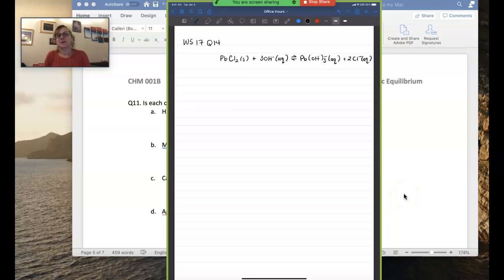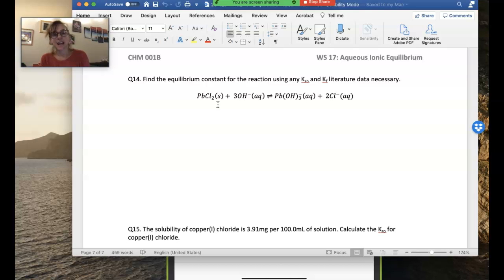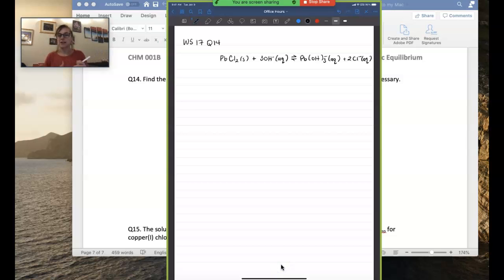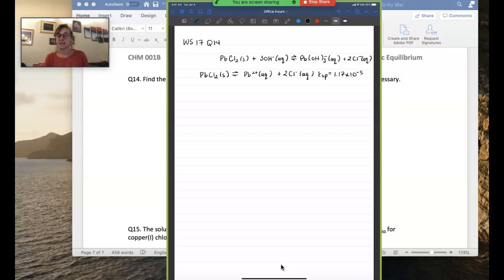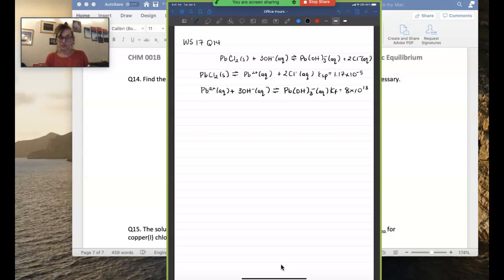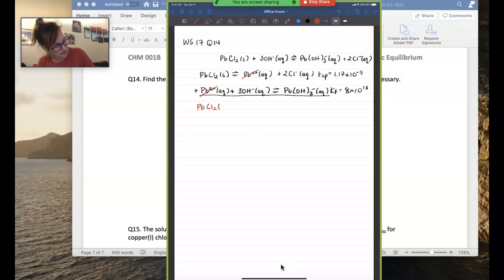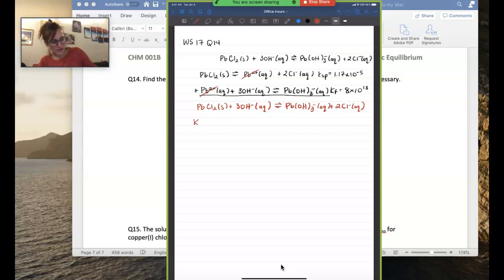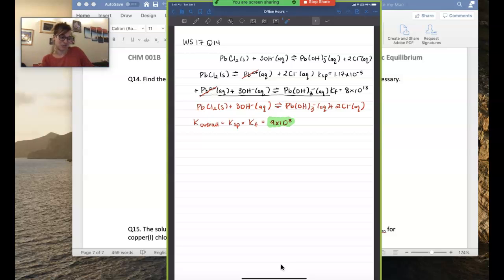WS17 Q14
In this video I work a problem finding the equilibrium constant for a reaction using Ksp and Kf data.